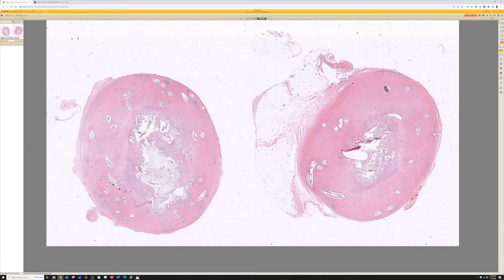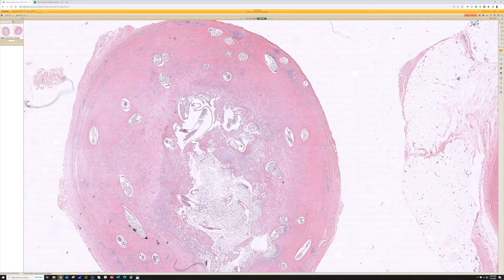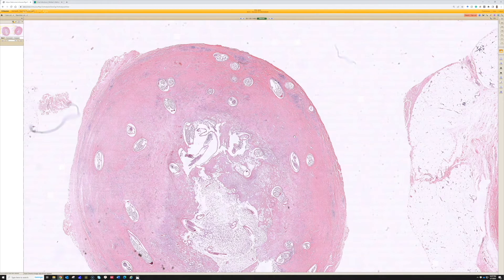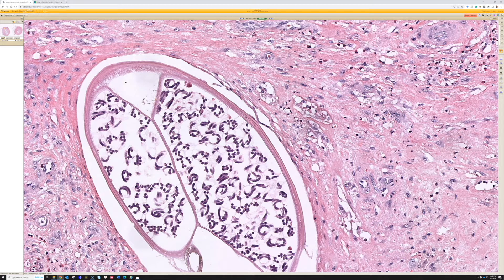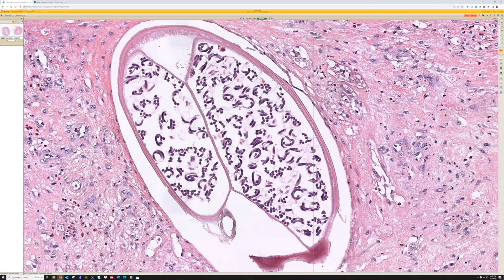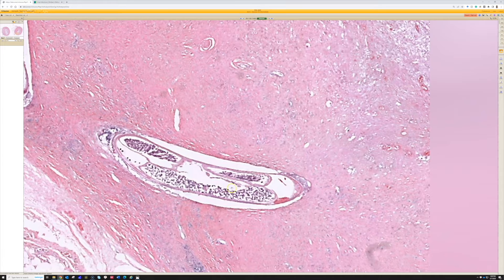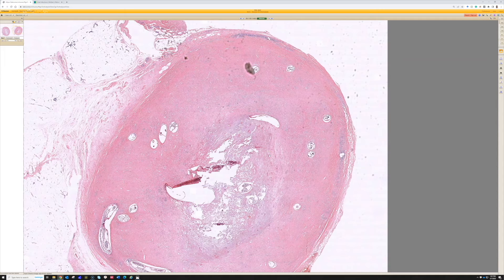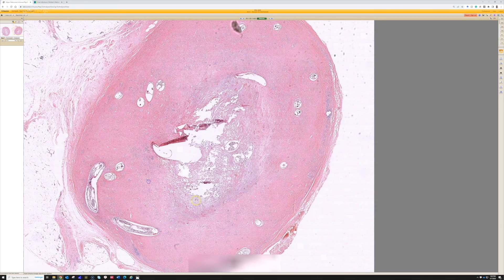Onchocerciasis (Onchocercoma - tangled mass of Onchocerca worms w paired uterus & microfilaria)